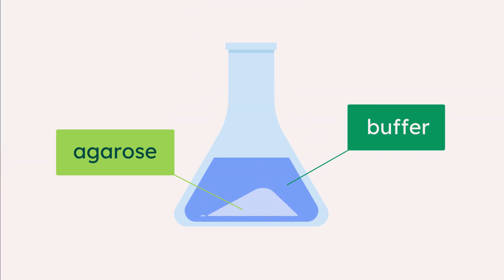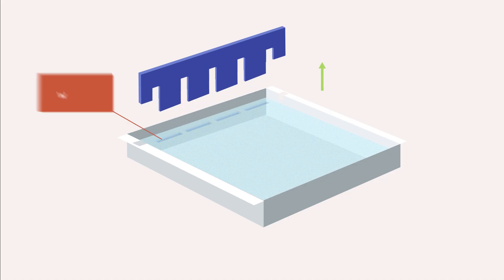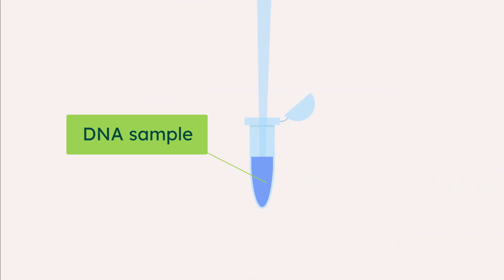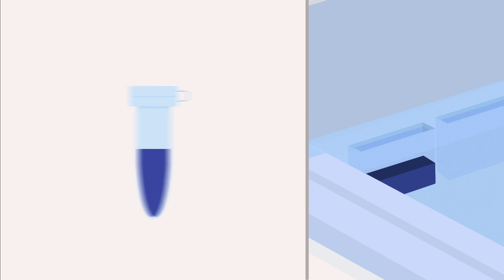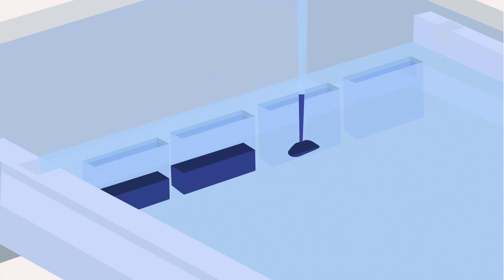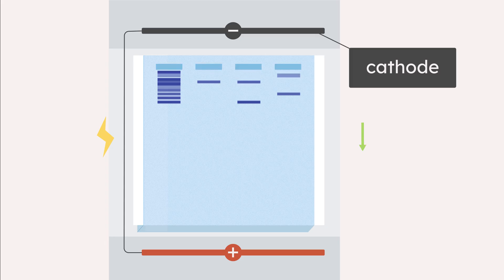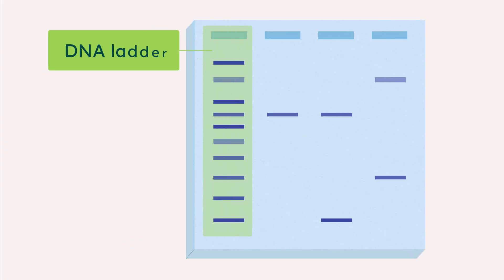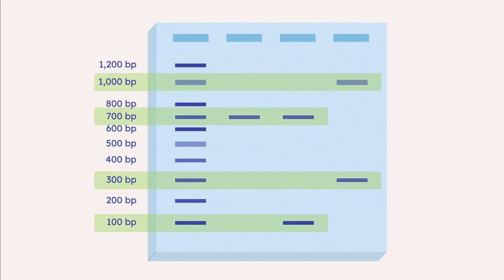Electrophoresis explained | biology animation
Agarose gel electrophoresis uses an electrical current to separate nucleic acid molecules based on their charge and mass. It can be used in genetic fingerprinting, Polymerase Chain Reactions (PCR), and other recombinant DNA technologies like gene cloning, to separate and analyse DNA fragments of different sizes. This animation demonstrates the process of agarose gel electrophoresis, showing how the gel is made, how samples are loaded and visualised, and how it separates DNA fragments by size.

Suitable for high school biology / secondary science classes on genetics and inheritance.

You are free to share and adapt this material, provided attribution is given.